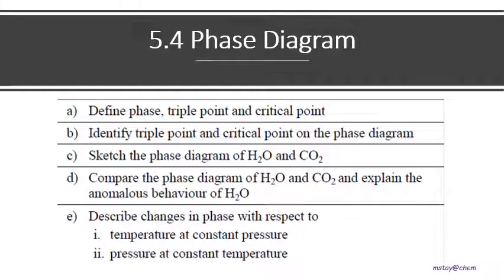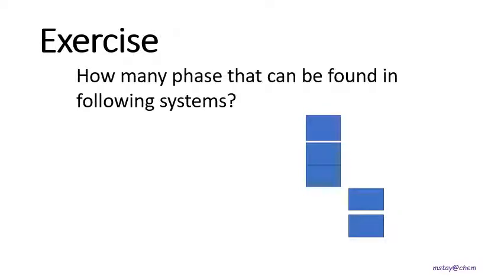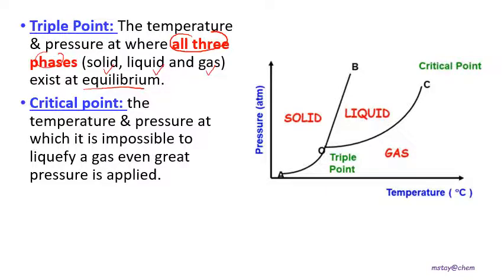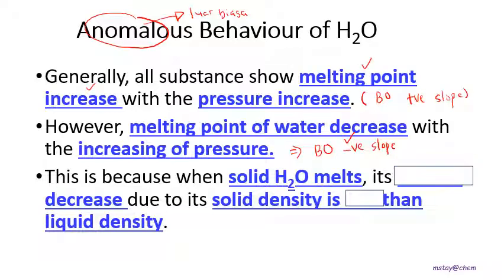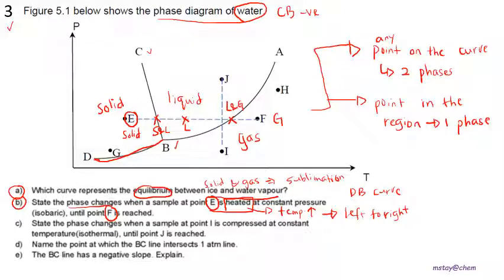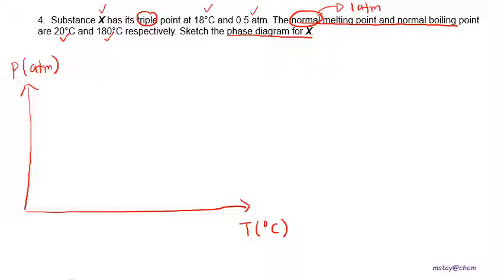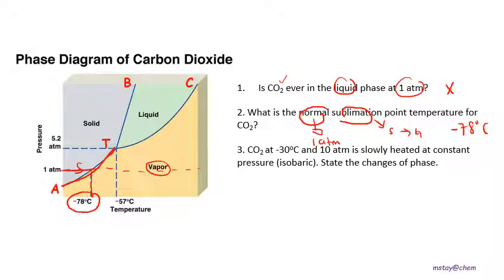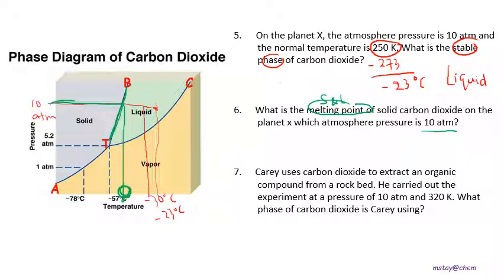33 Phase Diagram (Tutorial Q1-4)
00:00 Introduction
01:33 Phase (Tutorial Q1)
04:12 Phase (extra exercise)
05:55 Phase diagram
08:17 Definition of triple point & critical point
09:05 Tutorial Q2
11:49 Anomalous behavior of water
13:00 Comparison phase diagram of water and carbon dioxide
13:57 Tutorial Q3
20:09 Tutorial Q4
24:20 Extra exercise
30:37 Final answer for objective questions